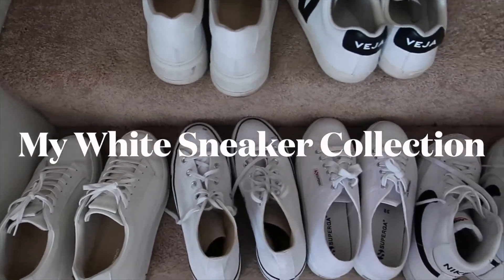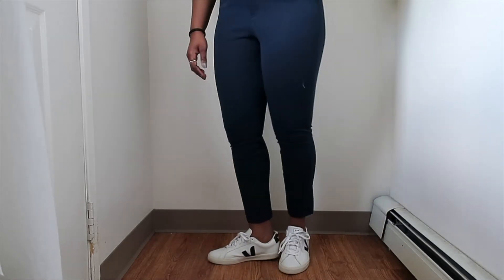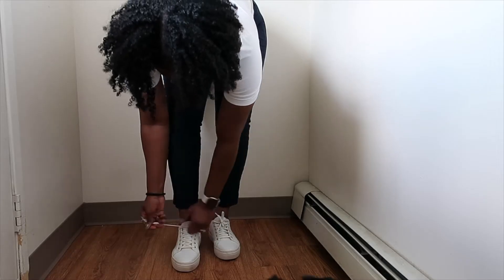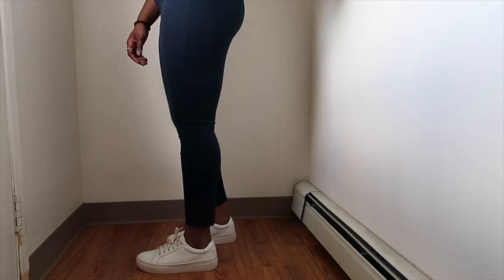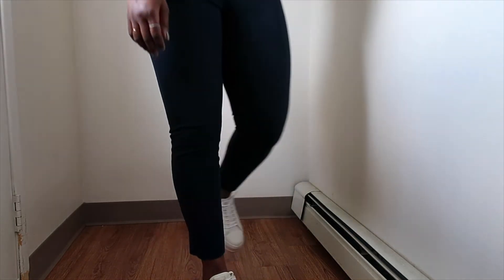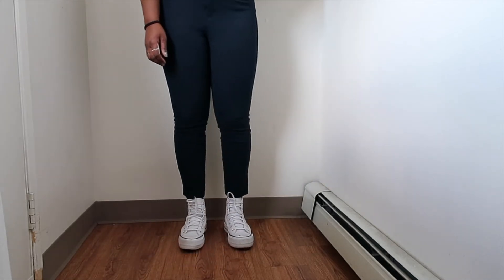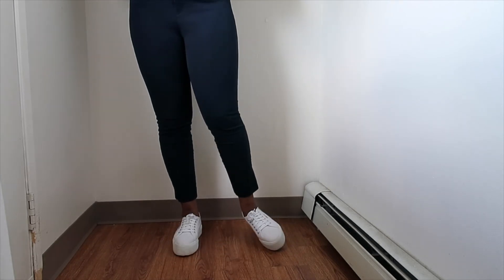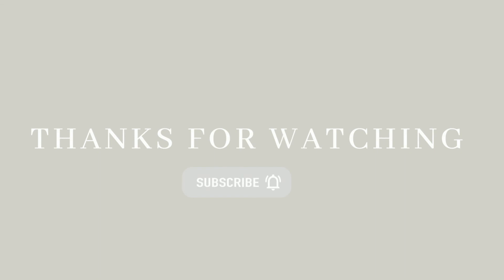My White Sneaker Collection| Vagabond , Superga , Veja, & MORE !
Shop my shoes here :

Veja Esplar

Vagabond Zoe Sneaker

Vagabond Judy Lace-up

Converse Platform

Nike Blazer Mid 77

Superga 2790